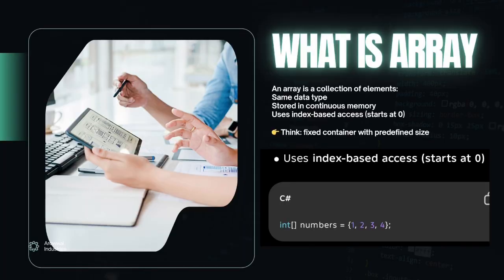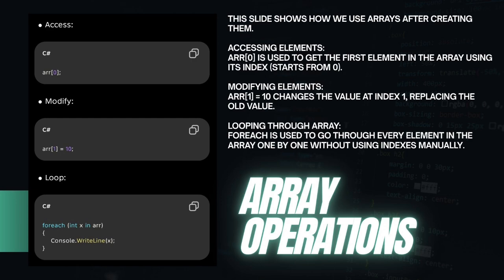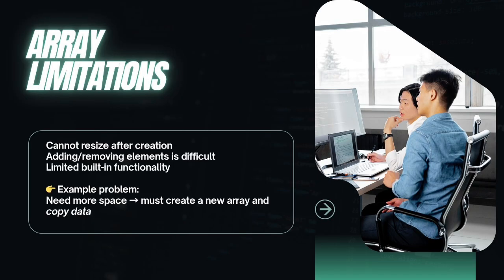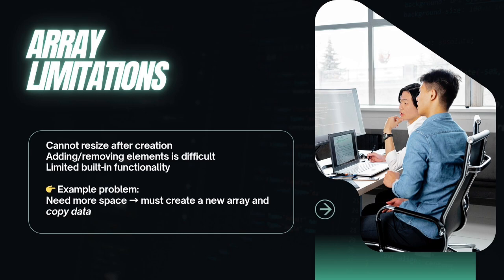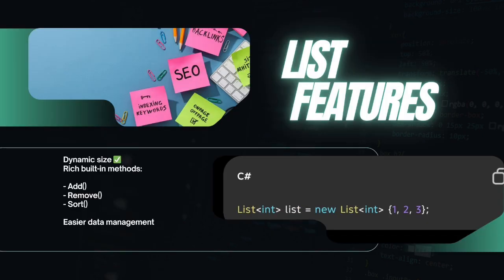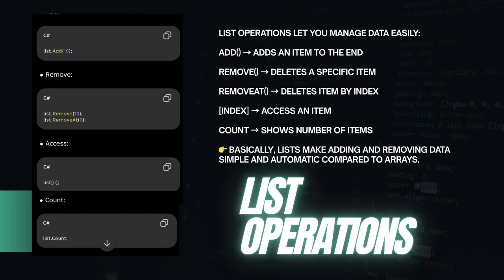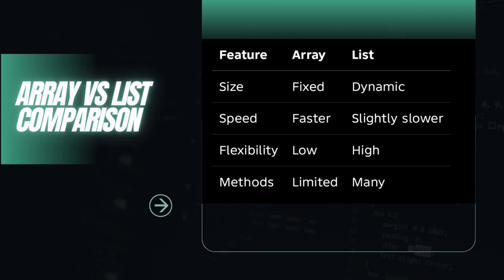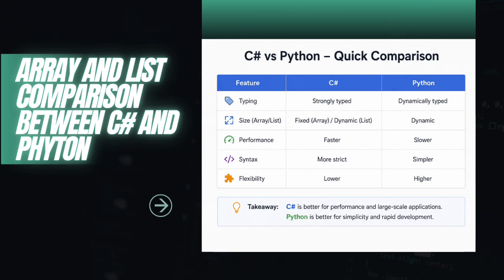May 11, 2026